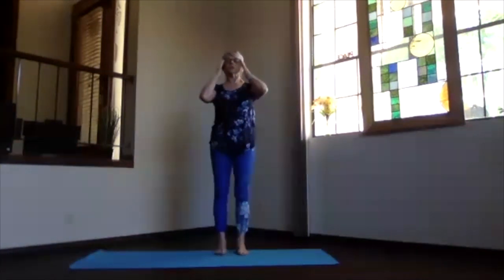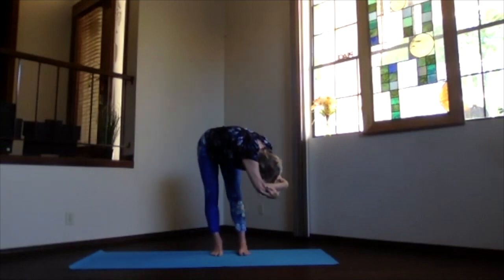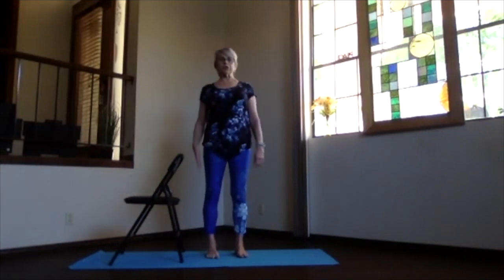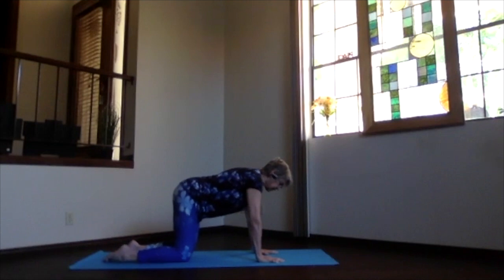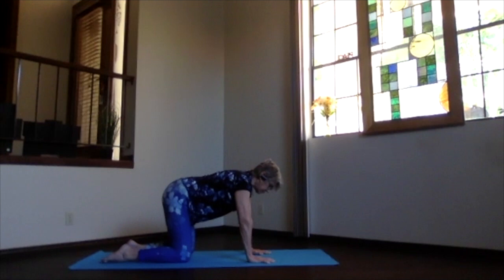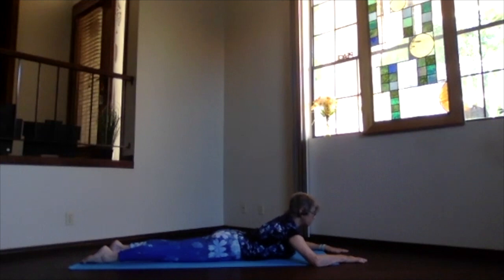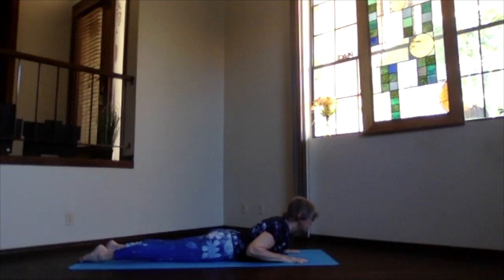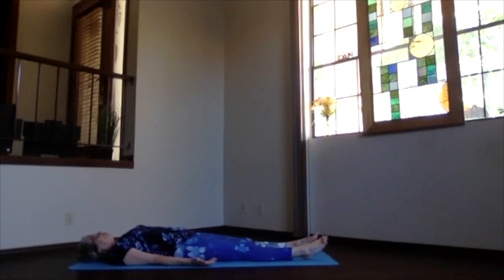Chair-assisted WarmUps, Cats, CobraTwist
This session begins with warmups for the back, using a chair, followed by a sequence of Cat practices that work the spine, and Cobra backbends that end with a twist.